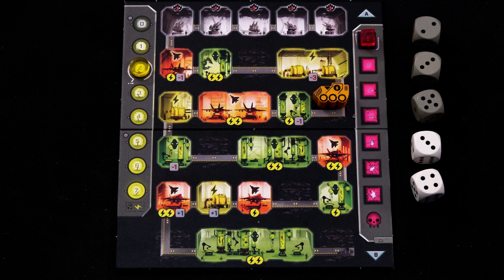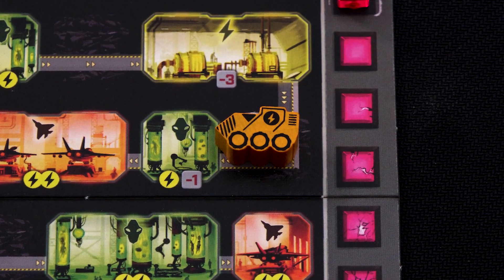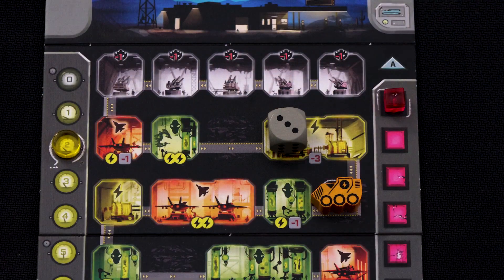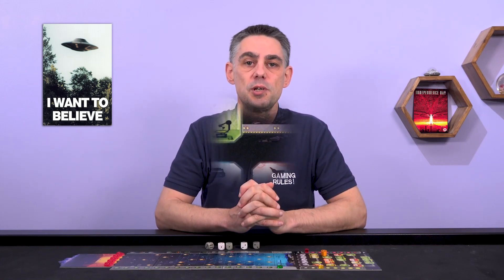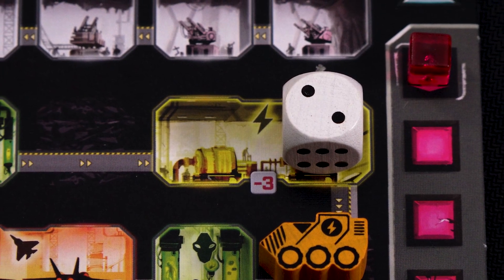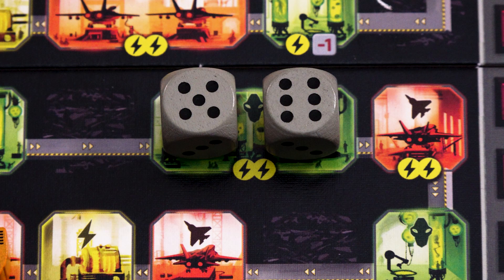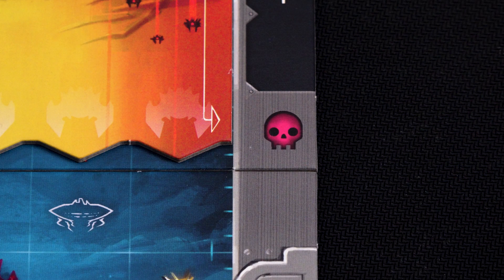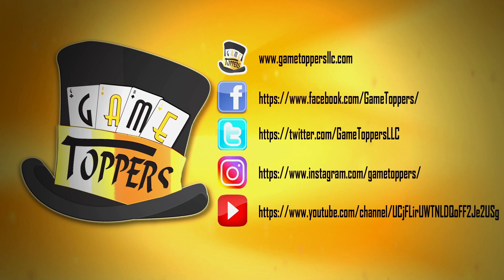Under Falling Skies - How to Play - Part 1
This is part 1 of of my tutorial video series for Under Falling Skies
This video was commissioned by the publisher.

Timestamps:
00:00 Introduction
01:08 Game Setup
02:24 Game Overview
03:05 Dice Phase
06:40 Rooms Phase
09:58 Mothership Phase
12:16 End of Game